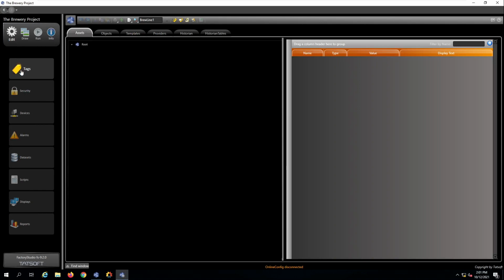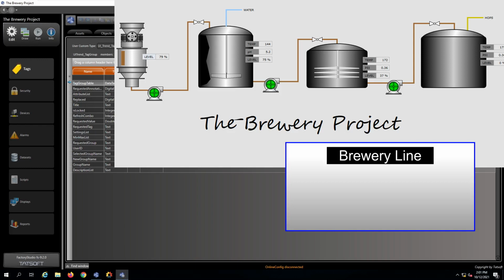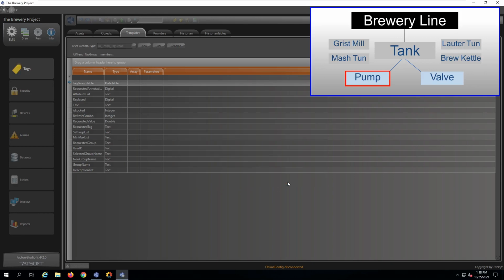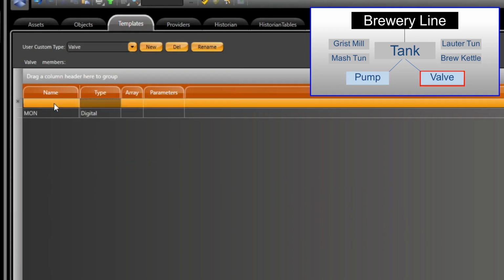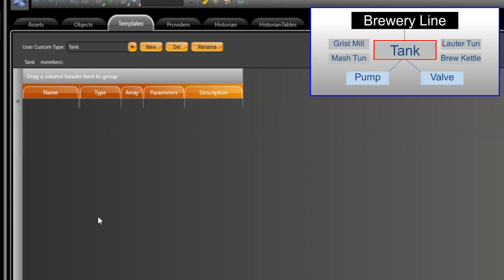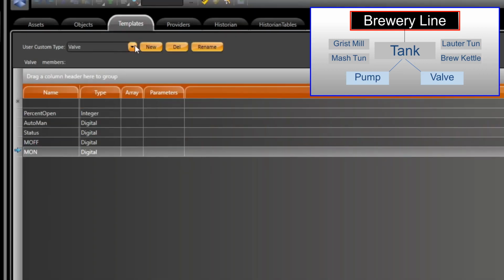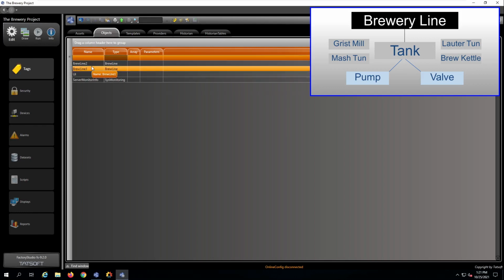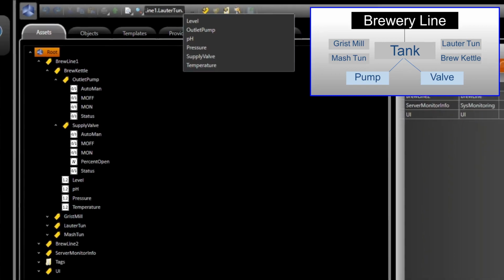The Brewery Project | Tags and Templates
This is the second part of our training course, where we show how to build projects from scratch with FrameworX, going through all of its main features!